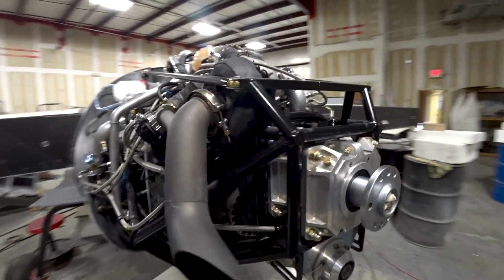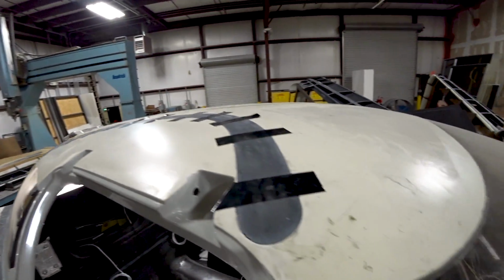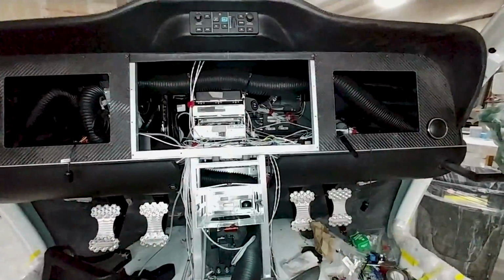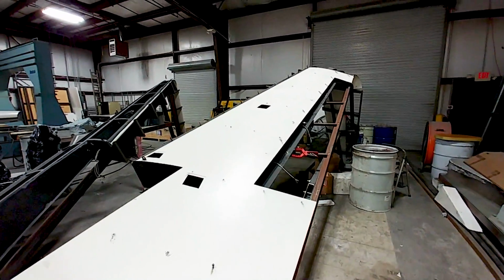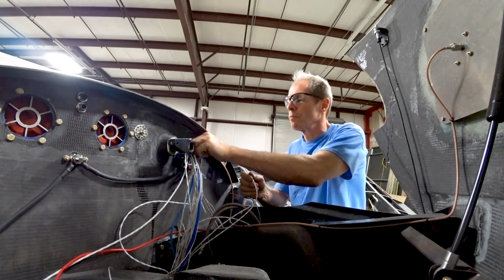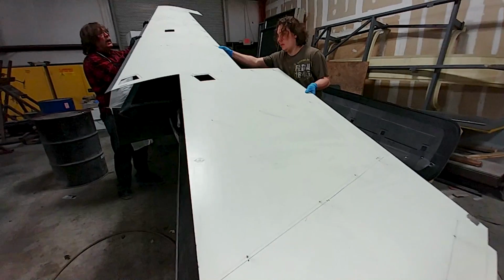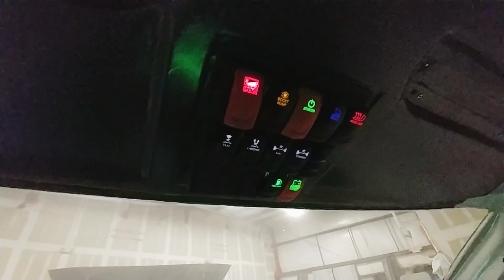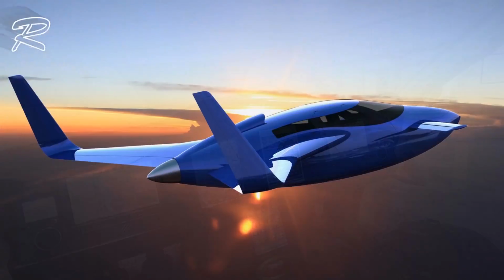Playing with a Full Deck - Building the Raptor Prototype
It's starting to look like something now that we're moving in on finishing up things in the cabin. There are a few squawks to fix but nothing major. Meanwhile Jeff and Devin closed out the first of the lower wing skins and the fore plane has also moved toward to being ready to close out.